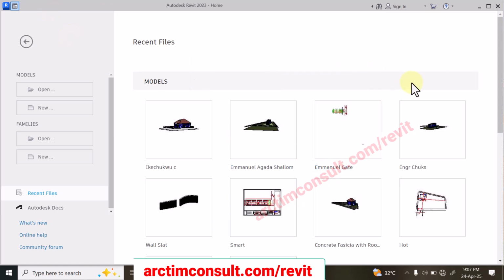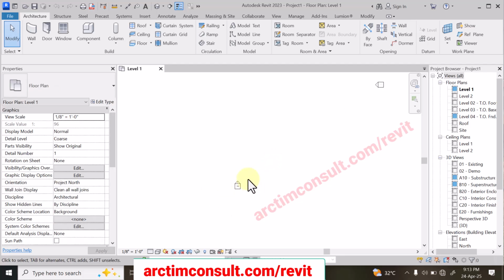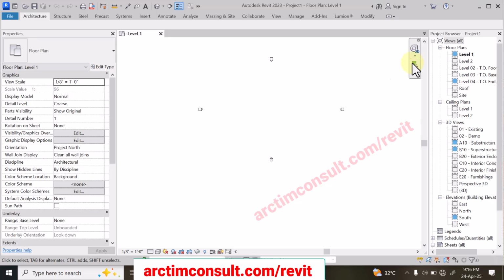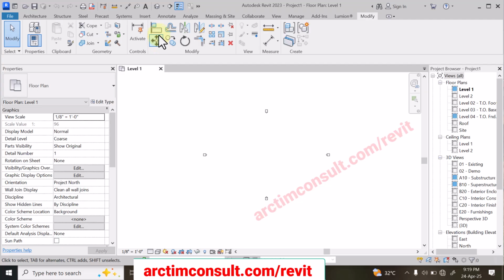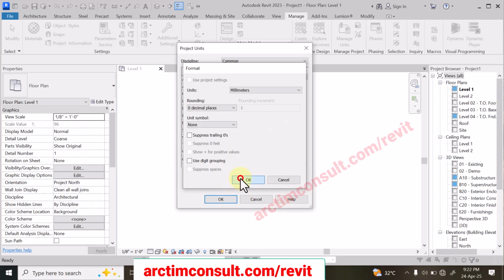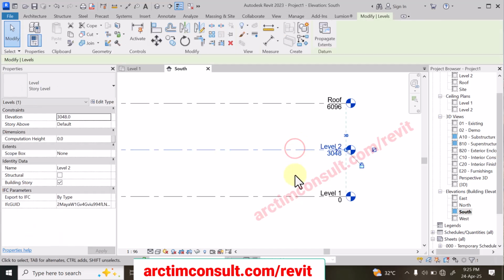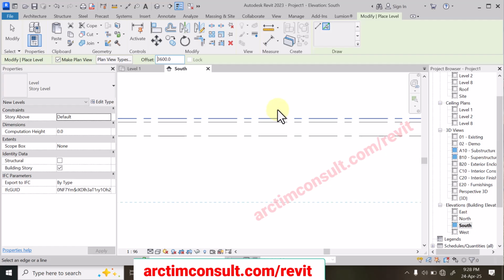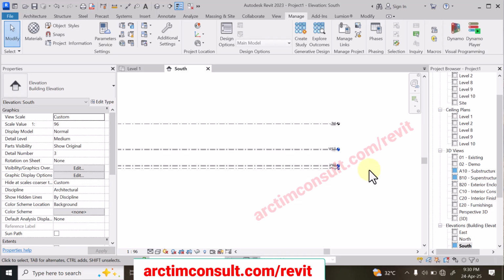Revit Tutorial For beginners 2025 | Step-by-Step Guide to Learn Autodesk Revit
Are you ready to learn Revit in 2025? Whether you're an aspiring architect, student, or designer, this step-by-step Revit tutorial for beginners is the perfect place to start! 🎓💻

In this video, you’ll learn: ✅ What Revit is and why it’s essential in architecture & engineering
✅ Revit interface overview and basic tools
✅ How to create your first project in Revit
✅ Tips and tricks to boost your productivity
✅ Common beginner mistakes to avoid in 2025

👨‍🏫 No prior experience required! This beginner-friendly Revit tutorial covers everything you need to know to get started in Autodesk Revit and build your first 3D model with confidence.

📌 Software Used: Autodesk Revit 2023
📌 Level: Beginner
📌 Duration: 20 mins

💡 Whether you're learning Revit for school, work, or a personal project, this tutorial will set the foundation you need to become a Revit pro!

▶️ [Related Revit Intermediate Tutorial]
▶️ [AutoCAD vs Revit: Which One to Learn in 2025?]
▶️ [Top 5 Revit Plugins Every Beginner Should Know]